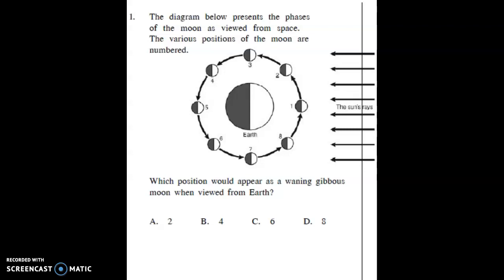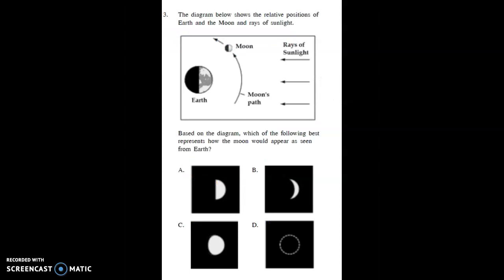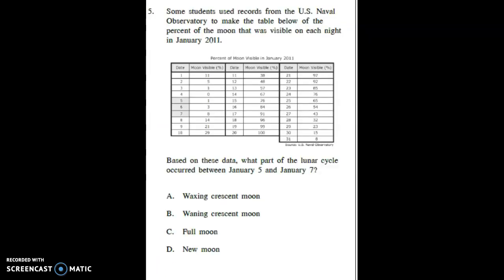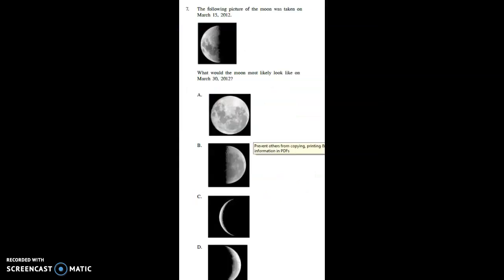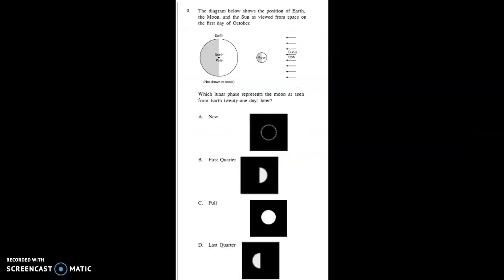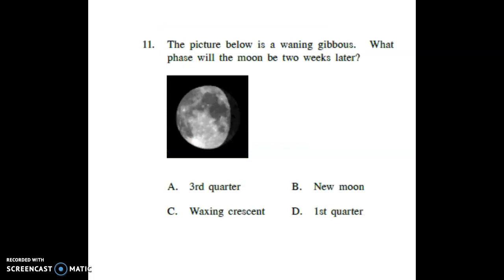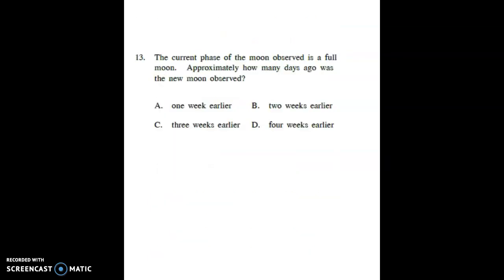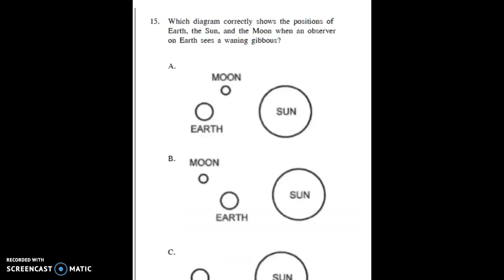8.7C Common Assessment Moon Phase Audio